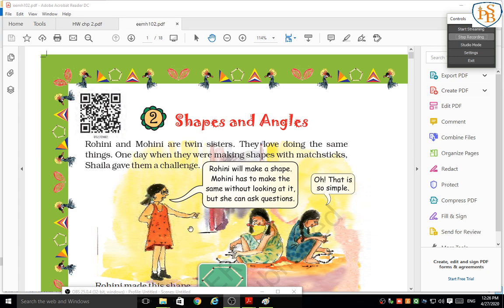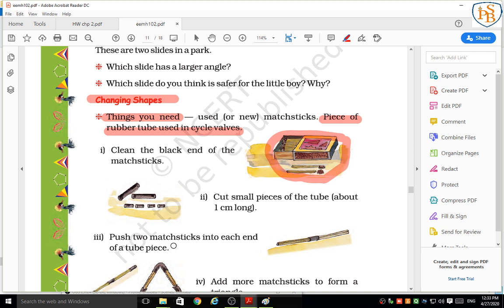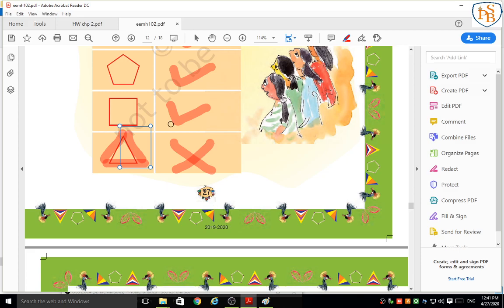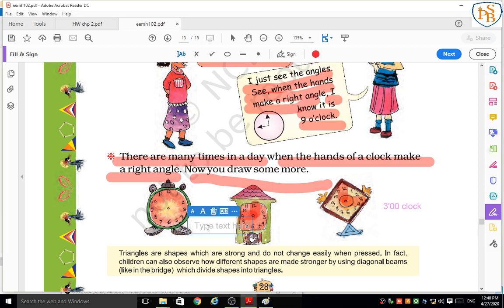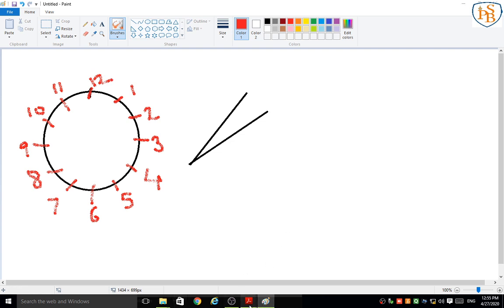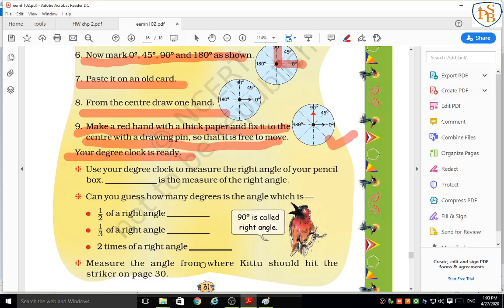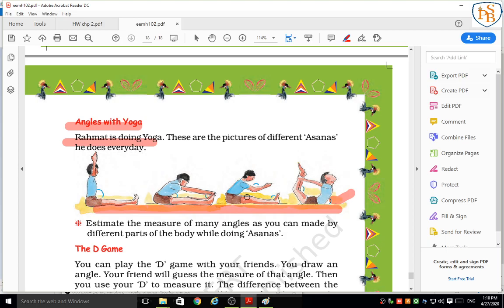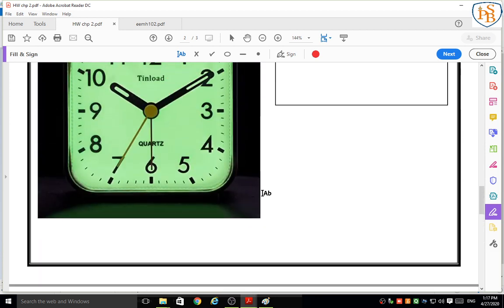Shapes and Angles Part 3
Shapes and Angles  Part 3 - for Class 5, CBSE Board, NCERT